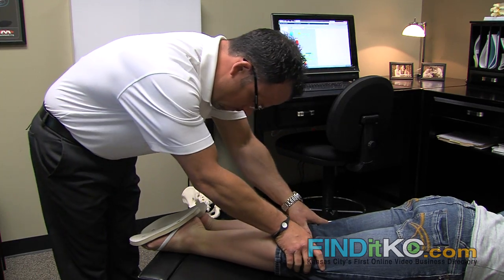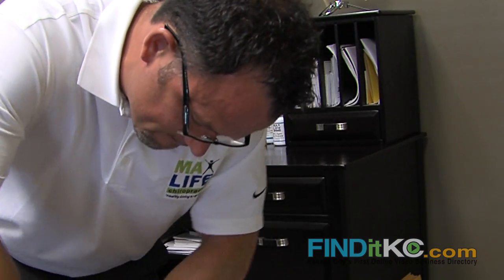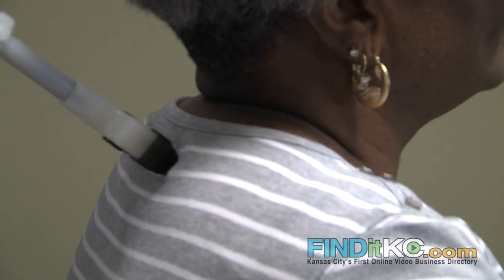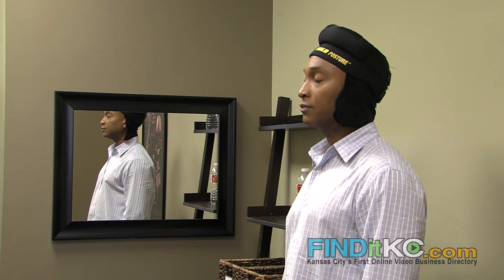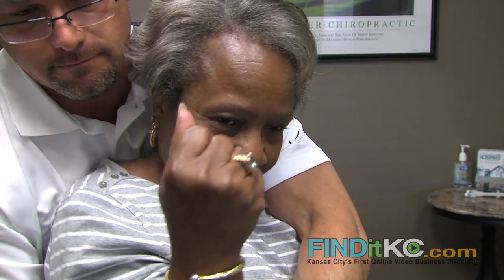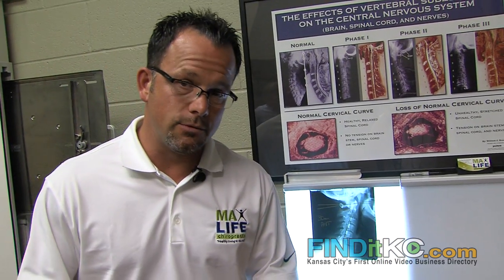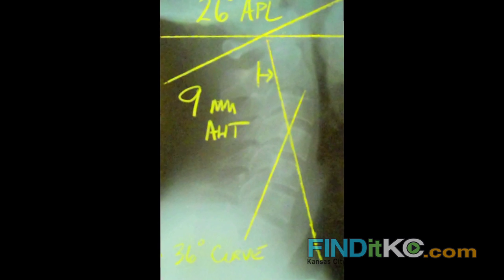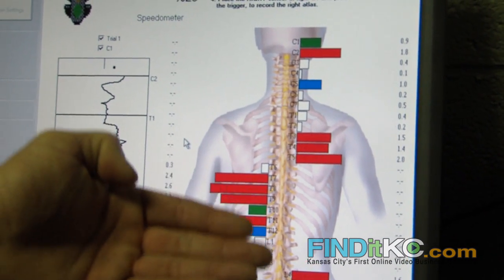Max Life Chiropractic | FINDitKC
Max Life Chiropractic provides Kansas City a chiropractor specializing in body pain, headaches, allergies, digestive disorders, asthma, blood pressure and numbness.